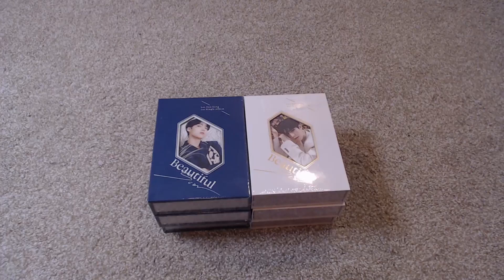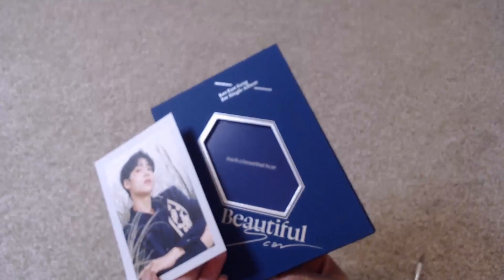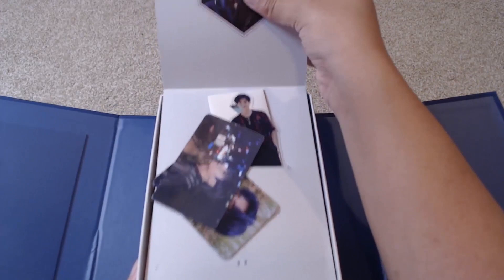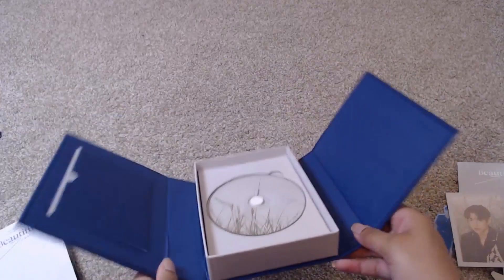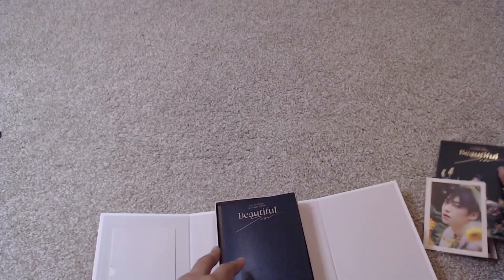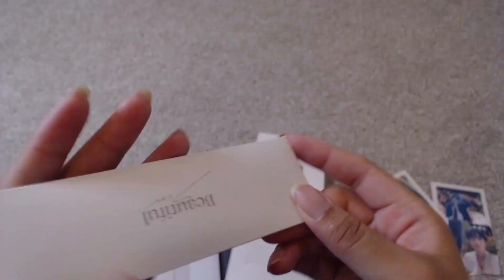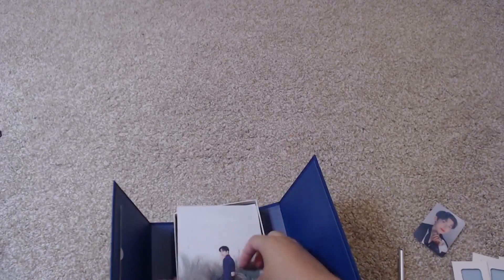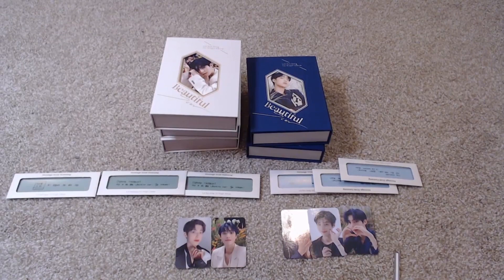Lee Eunsang Beautiful Scar Unboxing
Eunsang has finally debuted and I'm so glad to have his albums. They are so pretty and I really love them. I wish I could collect all the PCs.